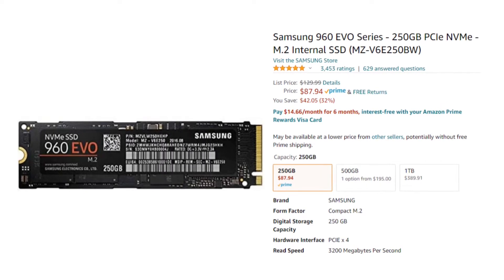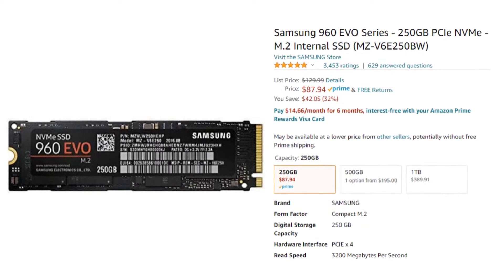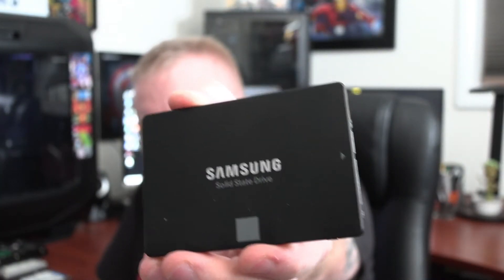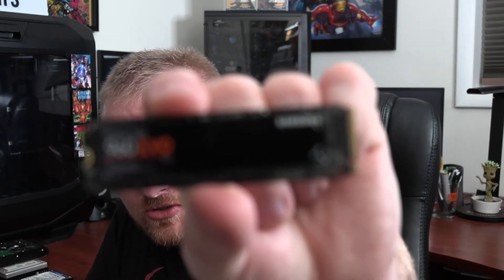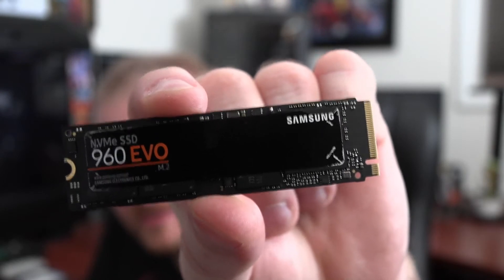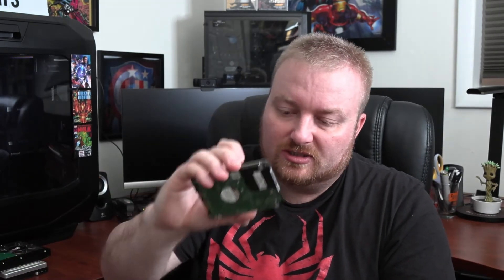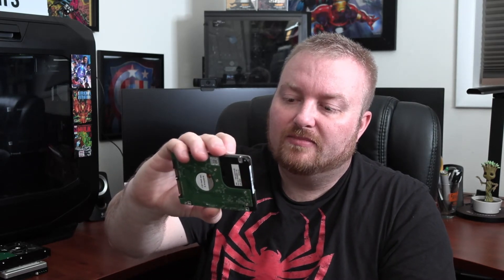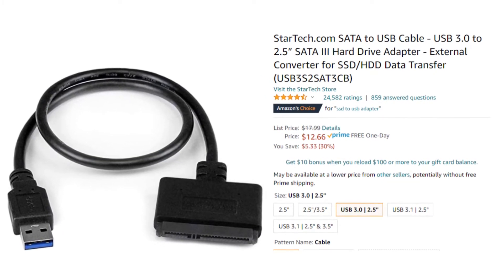What to do with old HDD/ SSD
We may run a crossed having an extra HDD or SSD and not know what to do with it. In this video I have some options for you to consider.

These are in the same video